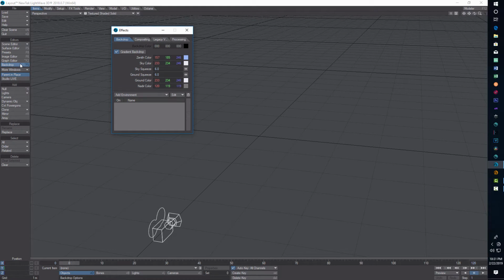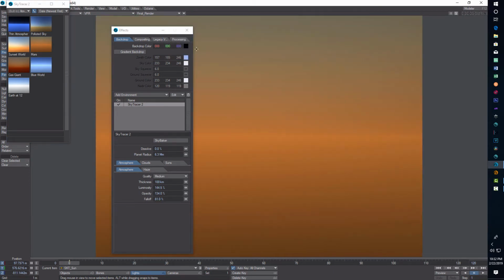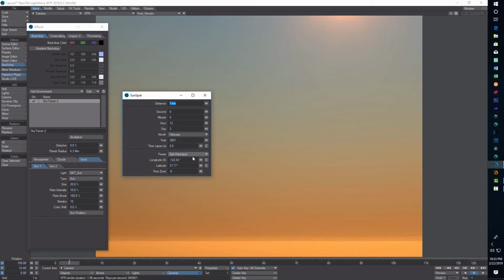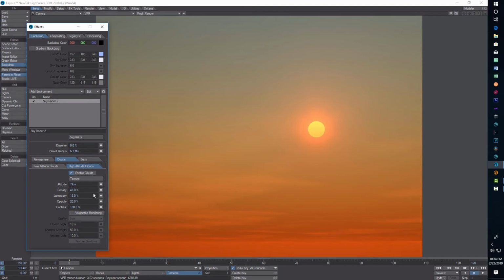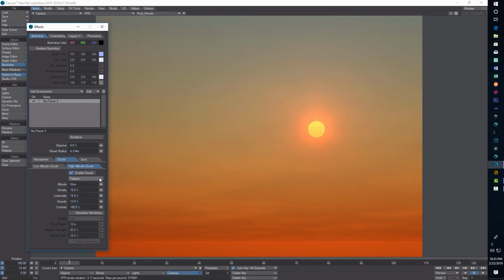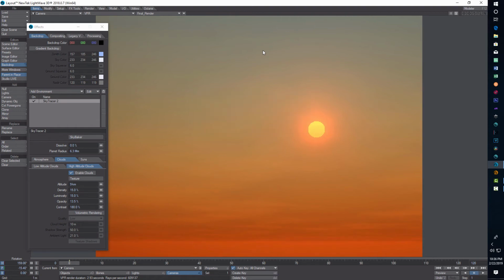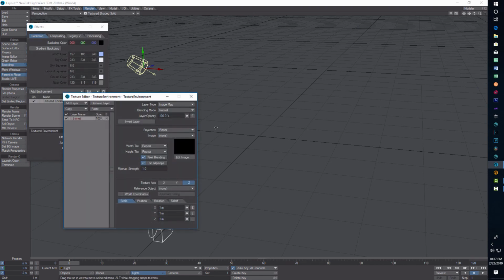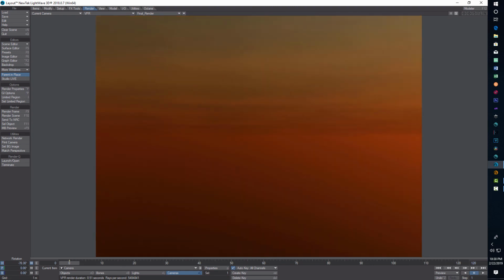Sky Tracer 2 in LightWave 2018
Quick tutorial on using Sky Tracer 2 in LightWave. It is primarily used for baking out spherical backdrops that can be used in a textured environment. With some tweaking of the settings, it can yield good results.